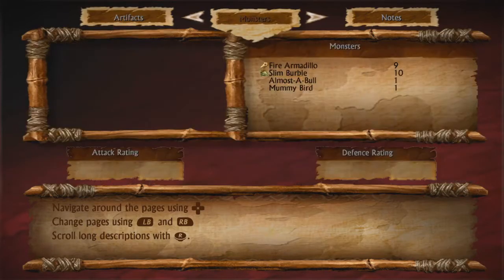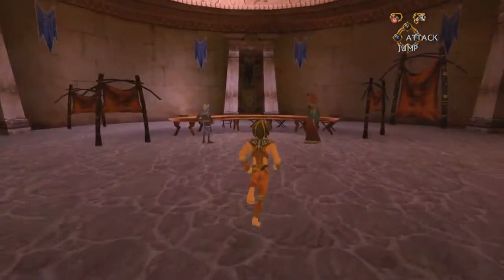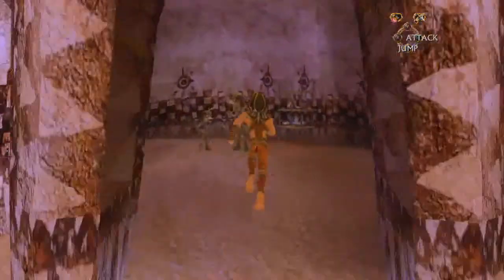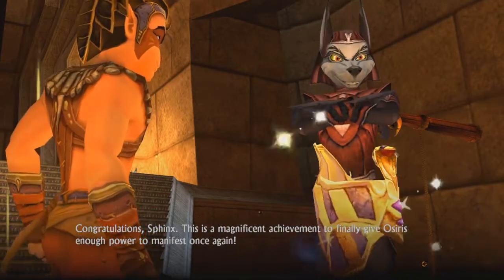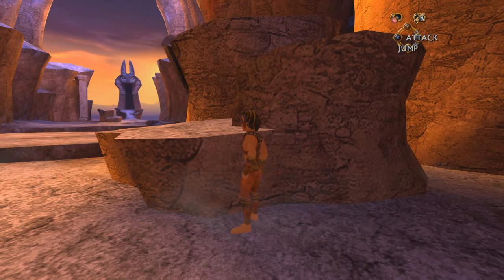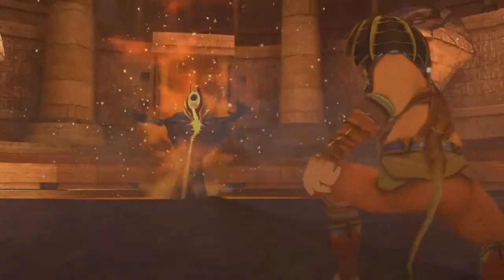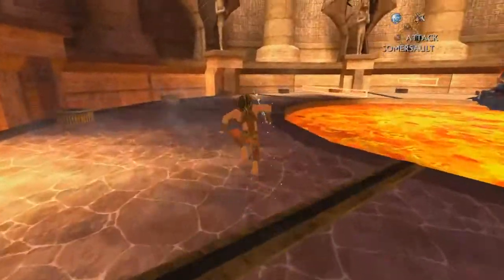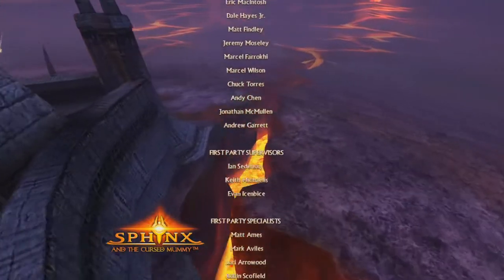Let's Play Sphinx and the Cursed Mummy FINALE - Set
At last, the final battle is upon us, and it will test your ability to dodge obstacles.  Defeat him, and we will finally save Tutankhamen.  And with that, the LP is officially over.  Tune in tomorrow for the start of Suikoden.  Game made by Eurocom and published by THQ Nordic.